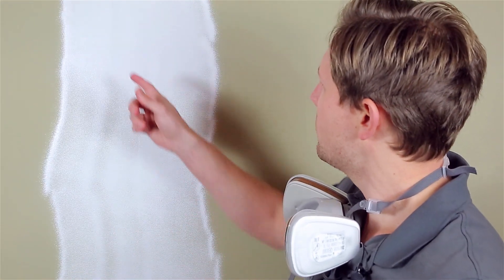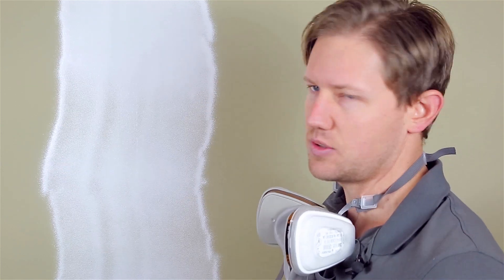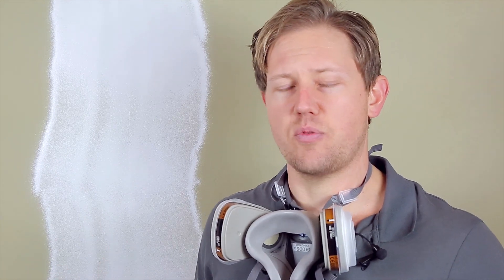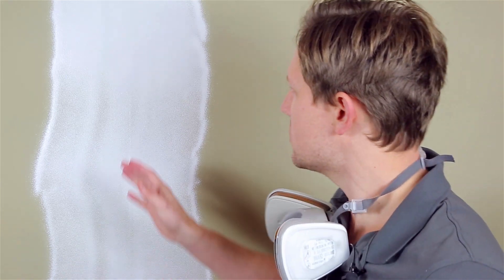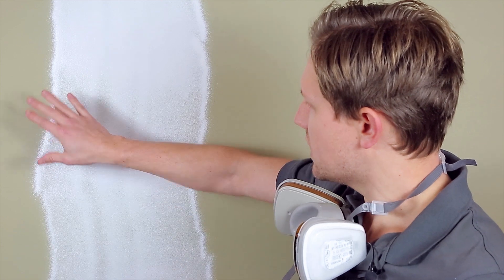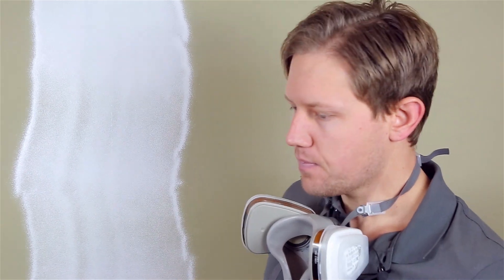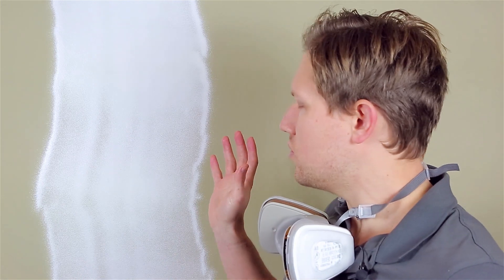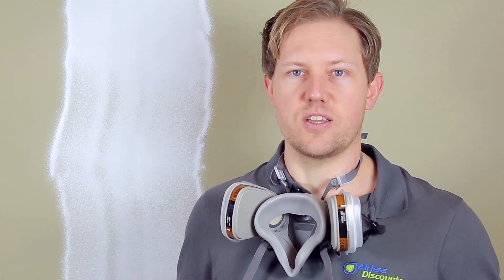Airless Q&A #8 - Striping and Tails in your Airless Spray Pattern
Read how to reduce or eliminate striping or tails showing up in your spray pattern